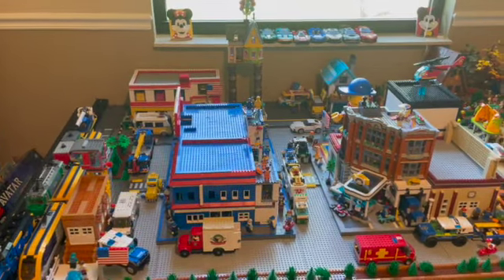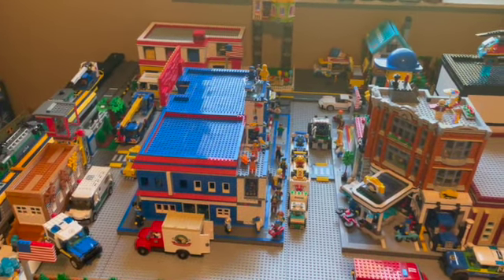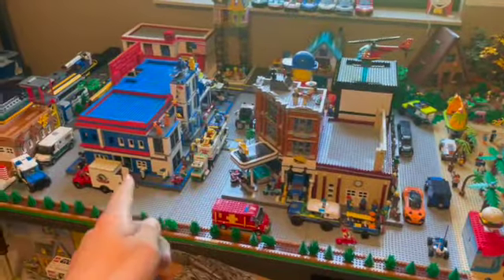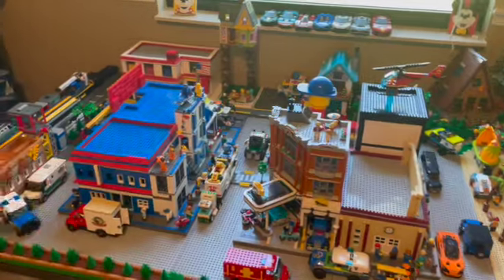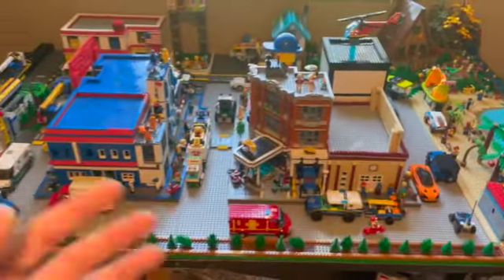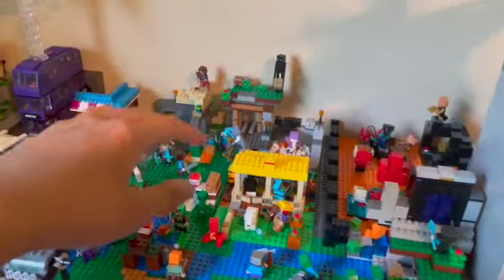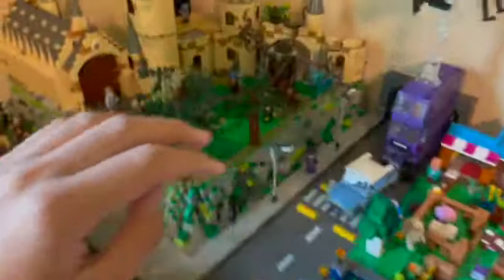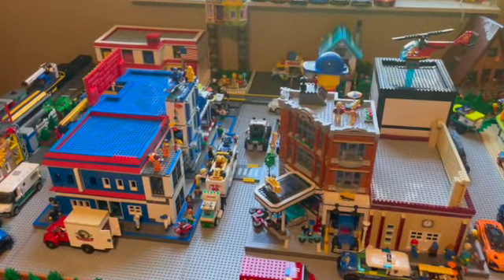LEGO City Update #13! Destroying My LEGO City?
Today we will be going over my new plans for the LEGO City! I can't wait to share them with you!